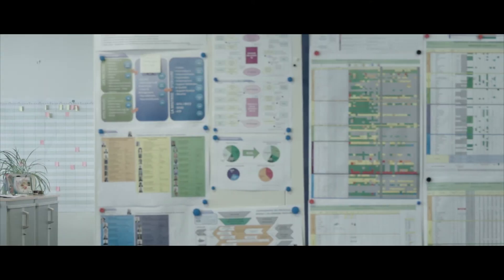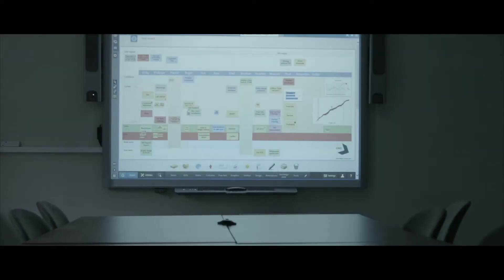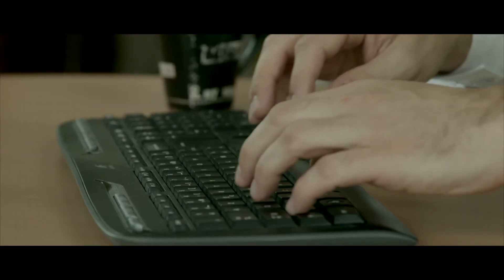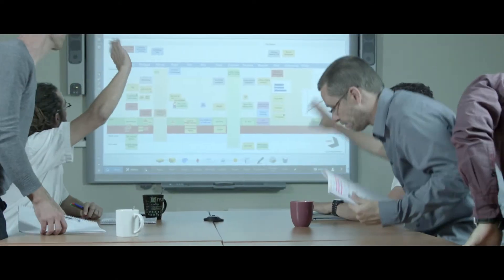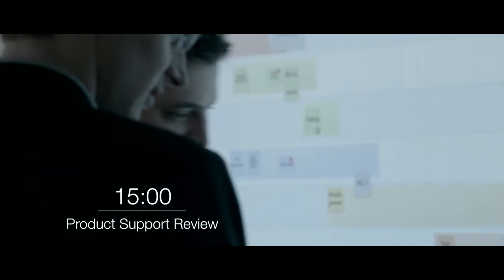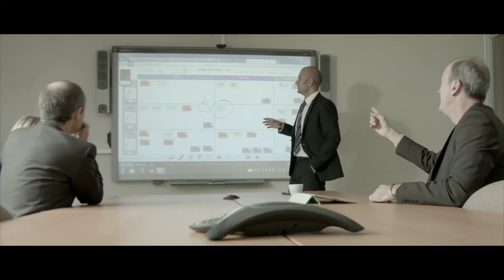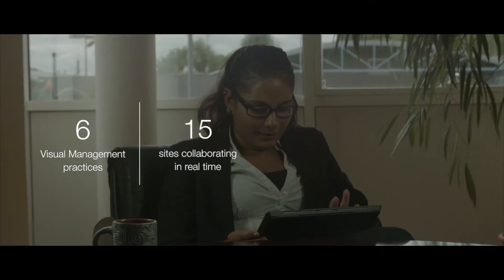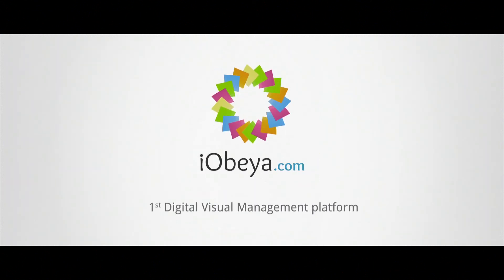iObeya - digital visual management for lean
Digital visual management for lean ways of working with iObeya and SMART interactive displays.